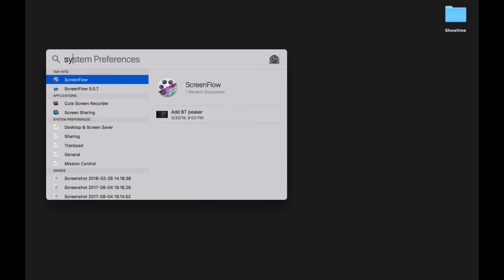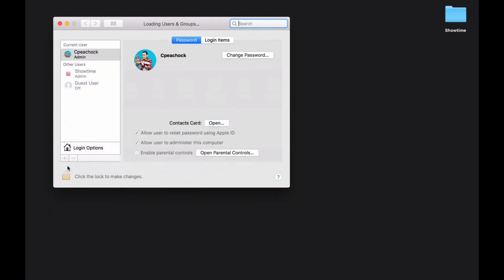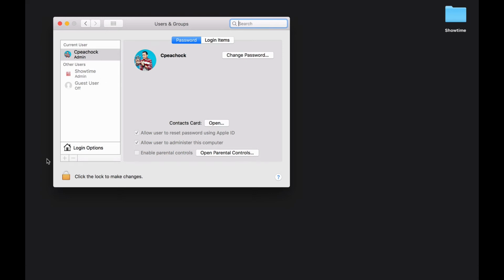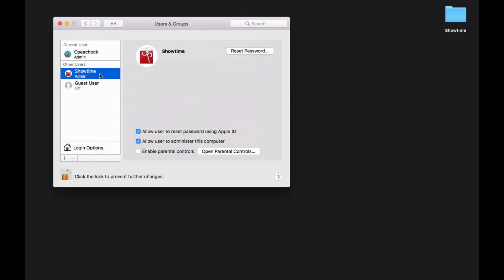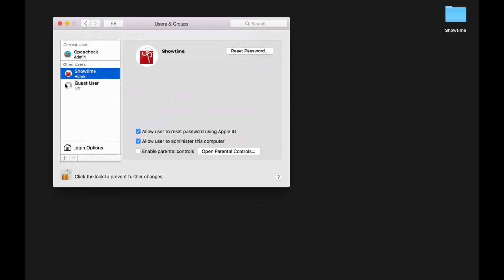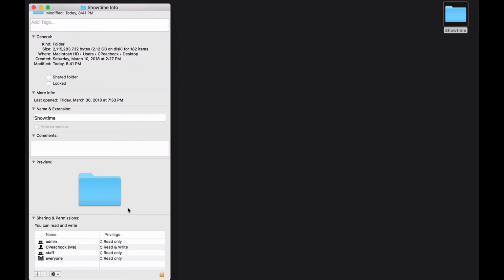Dedicated QLab user profile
Creating a dedicated user profile to handle your QLab shows is a powerful way to streamline and stabilize your show.

In this video, I will show you how to set up a shared folder to access your show media and workspaces across all users. This way you can work on your shows without having to switch users.

When showtime is about to actually happen you can switch to a slim and trim dedicated showtime user with all the settings just the way you want them for live show performance. All while having access to all your show materials too.